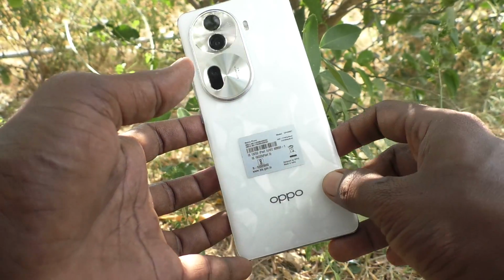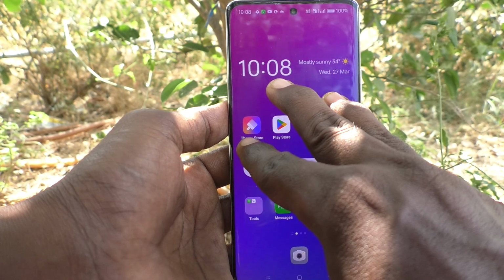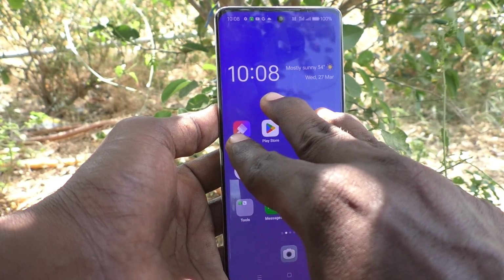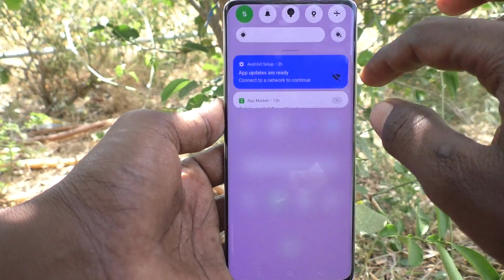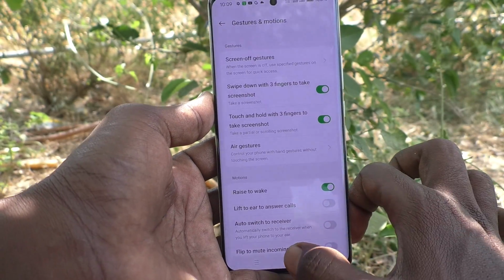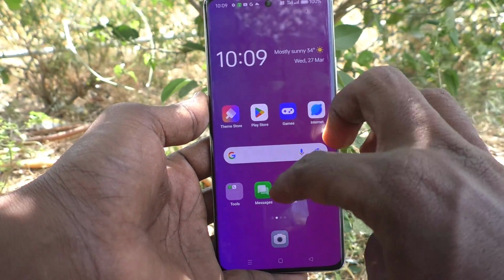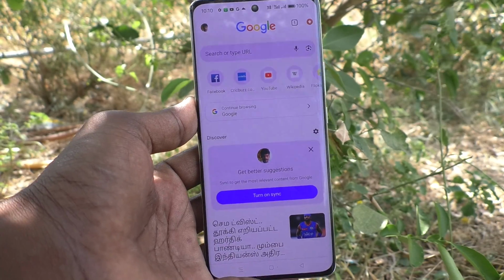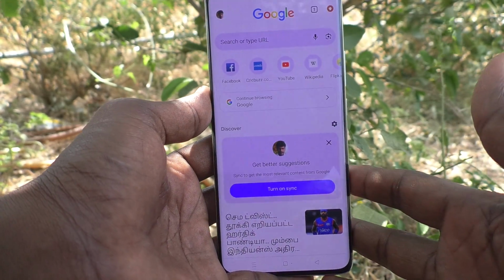How to enable partial screenshot in Oppo Reno 11 Pro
Oppo Reno 11 Pro 5G partial screenshot enable settings: Learn here how to enable partial screenshot in Oppo Reno 11 Pro smartphone.

Oppo Reno 11 Pro 5G Features:
12 GB RAM, 256 GB inbuilt
4600 mAh Battery with 80W Fast Charging
6.7 inches, 1080 x 2412 px, 120 Hz Display with Punch Hole
50 MP + 32 MP + 8 MP Triple Rear & 32 MP Front Camera
Android v14

Oppo Reno 11 Pro Full Specifications:
GENERAL
DESIGN
DISPLAY
MEMORY
CONNECTIVITY
GPRS Yes
EDGE Yes
3G Yes
4G Yes
5G Yes
5G Bands NR: n1/n3/n5/n7/n8/n20/n28/n38/n40/n41/n66/n77/n78
EXTRA
3.5mm Headphone Jack No
NFC Yes
CAMERA
32 MP 47mm, 1/2.74", 0.8µm, PDAF, 2x optical zoom f/2 (Telephoto)
8 MP 16mm, 112˚, 1/4.0", 1.12µm f/2.2 (Ultra Wide) with autofocus
TECHNICAL
Java No
Browser Yes
MULTIMEDIA
Email Yes
Music Yes
Video Yes